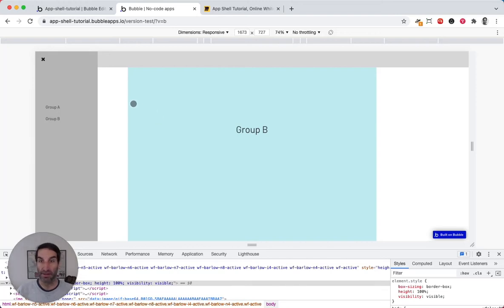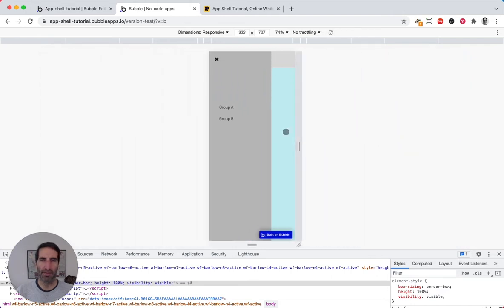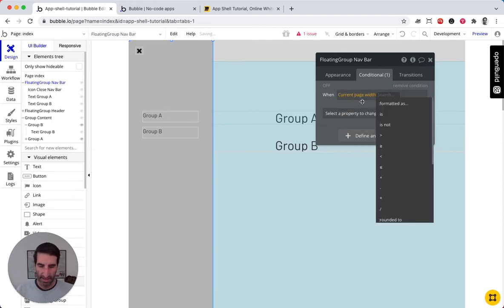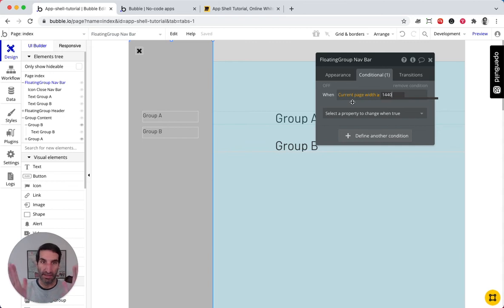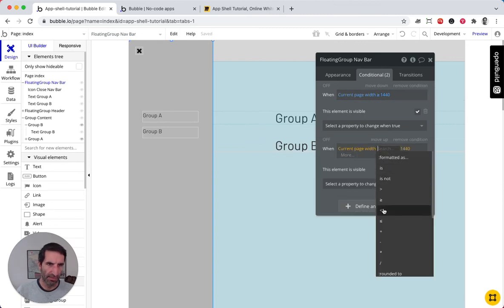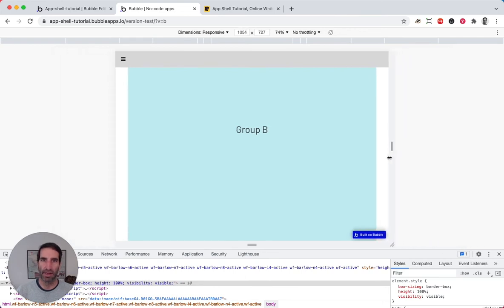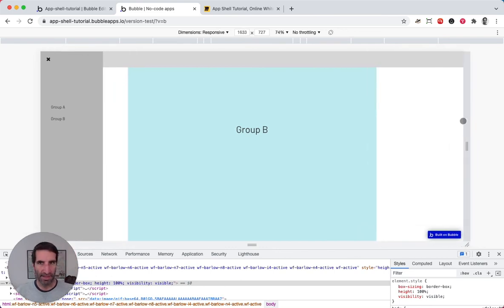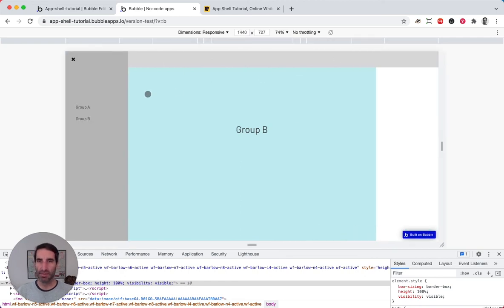3: Hiding the nav bar -- Bubble.io SPA (single page app) tutorial.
How do we set the nav bar to hide and show?

NB: This is video is part of a series.

One of my biggest struggles when building an app was how to organize the damn thing. Over the years, I’ve scrapped together a single-page application framework that I refer to as App Shell.

It has worked wonders for my apps and those of my customers. Hopefully it can help you out.

Questions? Opinions?